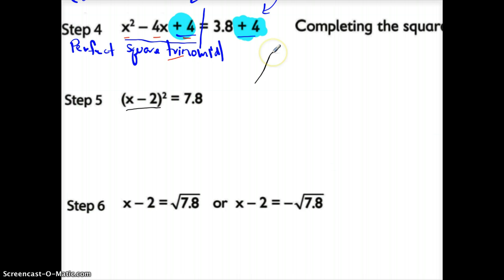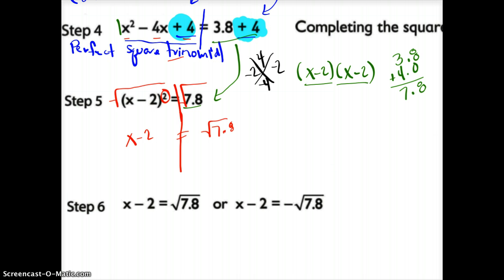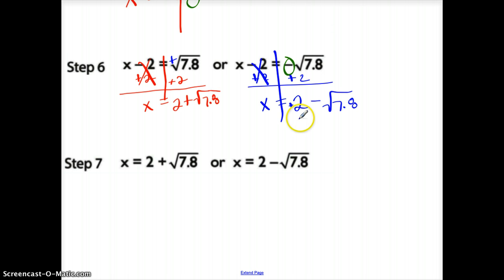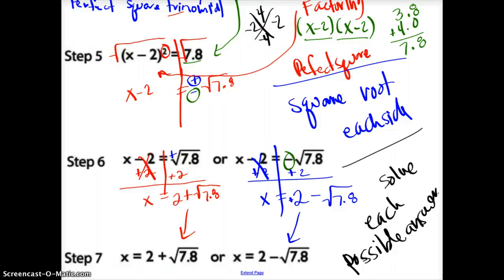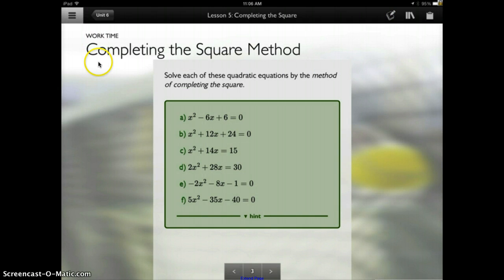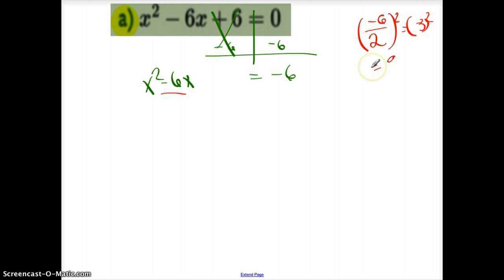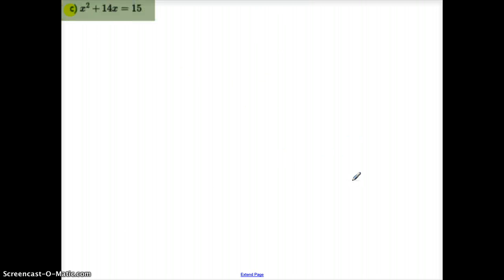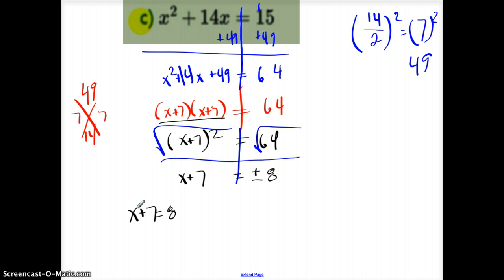Unit 9: lesson 5 PART 2